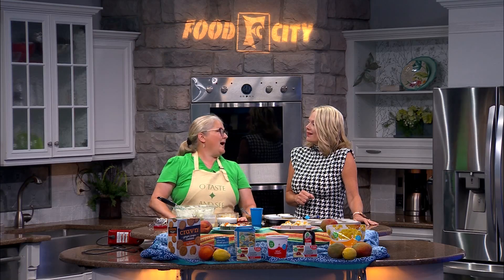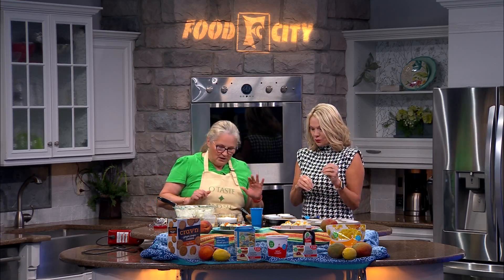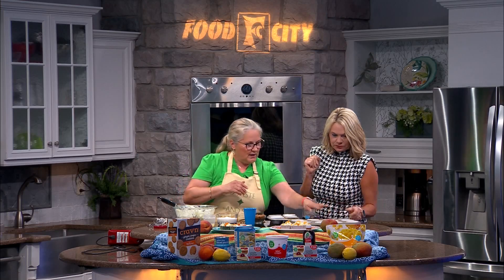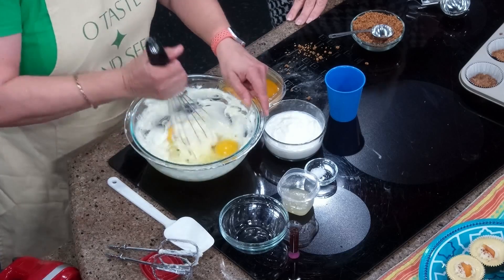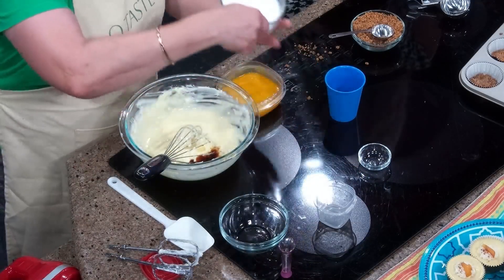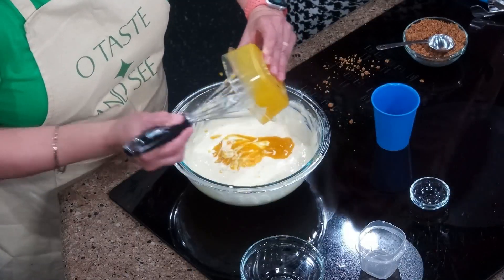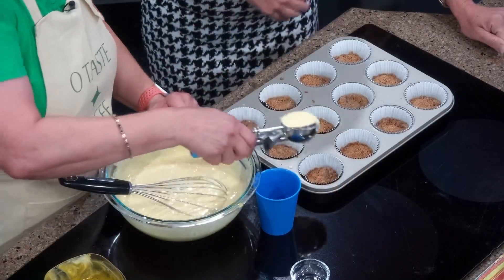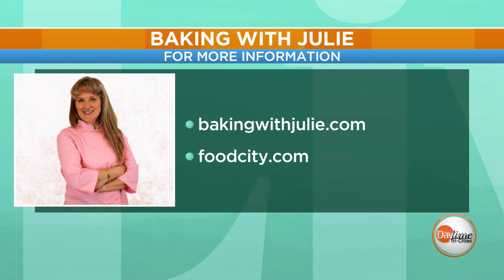Sponsored Content: Food City Friday: Mango Cheesecakes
Chef Julie Voudrie shows us her recipe for individual mango cheesecakes.  In this video, she shares how to make the crust and batter.